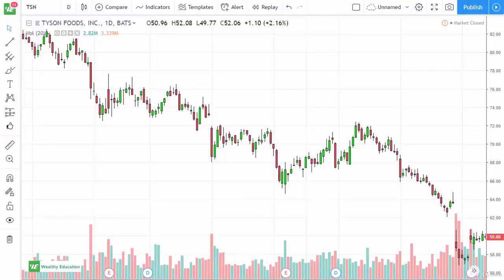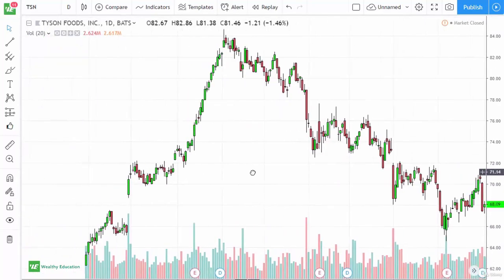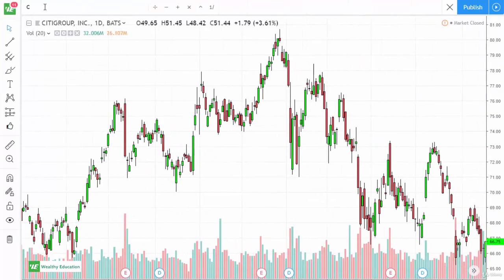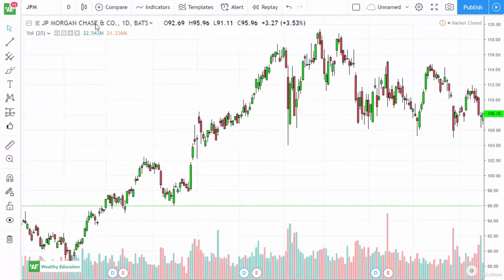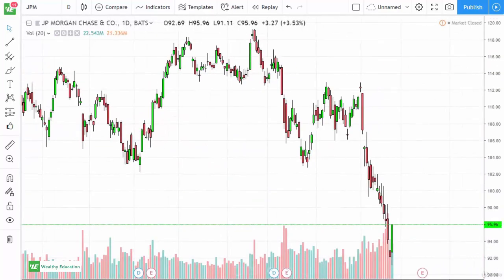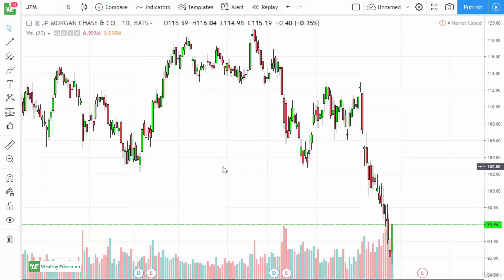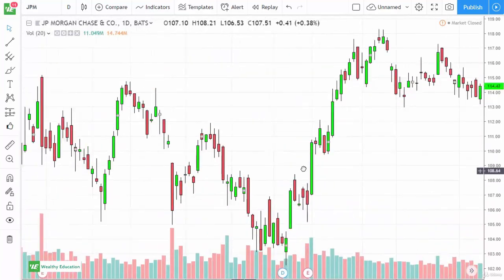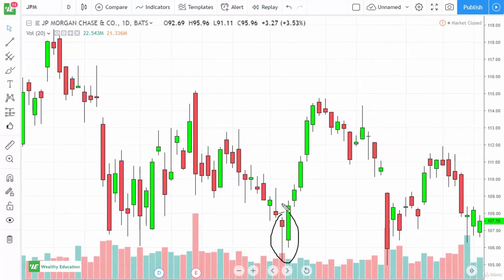31 Mastering Candlestick Body Analysis: Trading Long and Short Bodies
Welcome to an illuminating journey into the world of candlestick analysis! In this video, we're focusing on trading strategies involving long and short candlestick bodies. Learn how to interpret these body lengths, identify potential trend reversals, and make informed trading decisions. Whether you're a trading enthusiast or an experienced trader, understanding the significance of long and short candlestick bodies can provide you with valuable insights to enhance your trading accuracy and profitability.